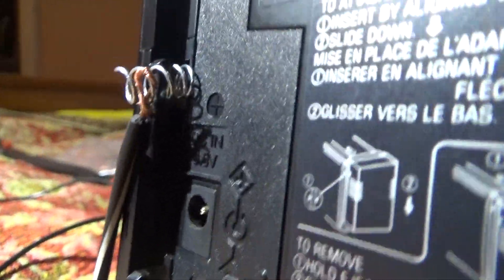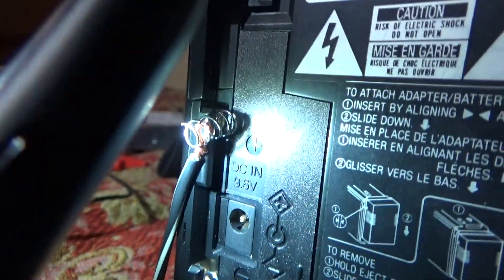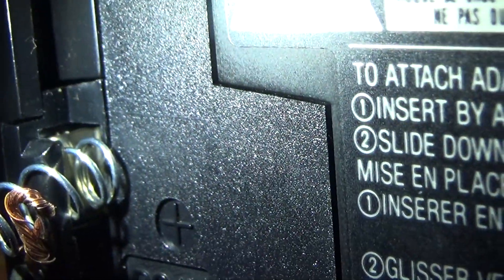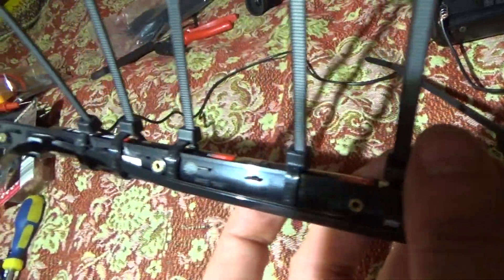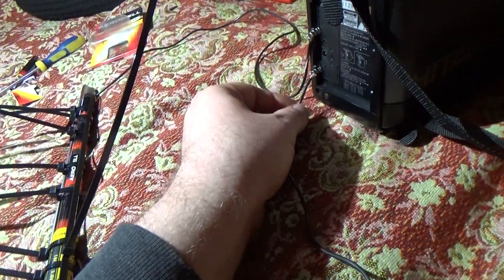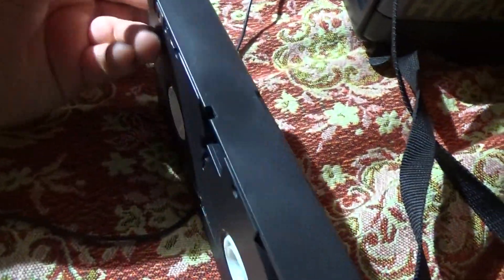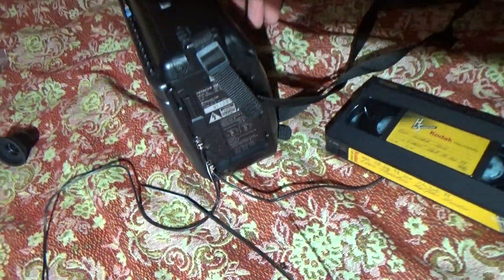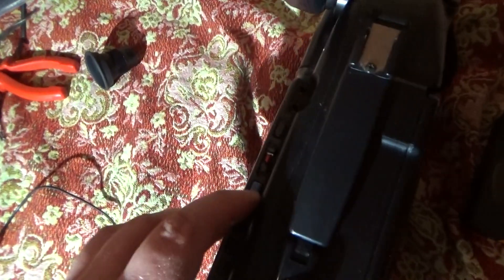DIY Handmade camcorder battery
How to Make Your Own Battery.
How to Make a Camera Battery.
External DIY battery for Hitachi 2600A.
See how to make a battery pack for your camera.